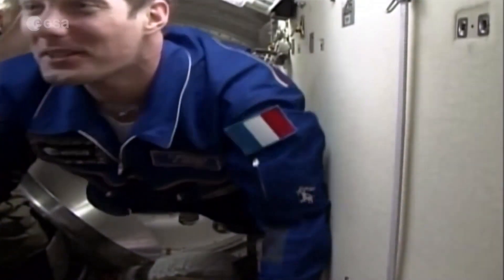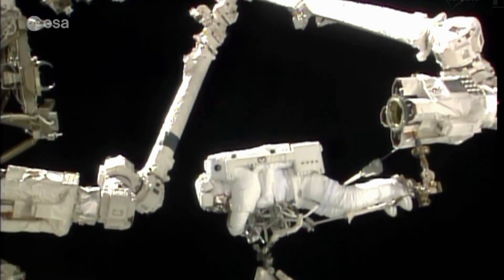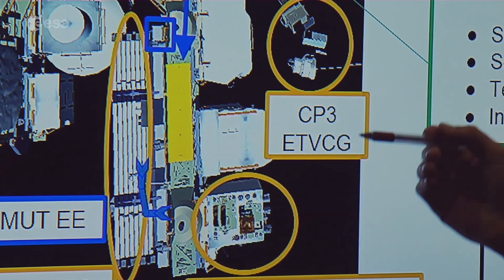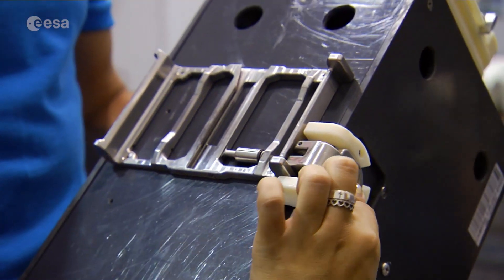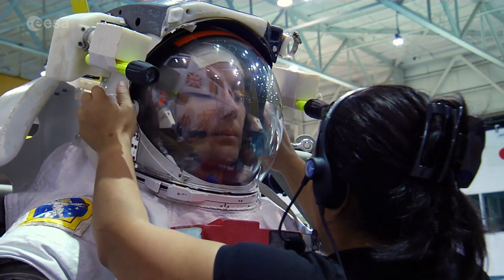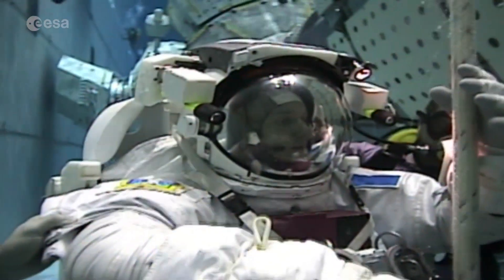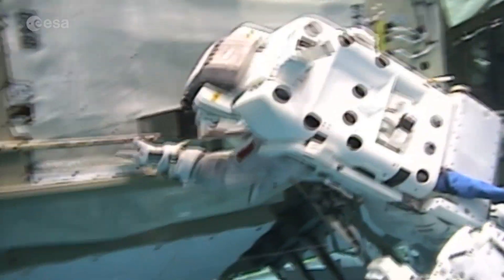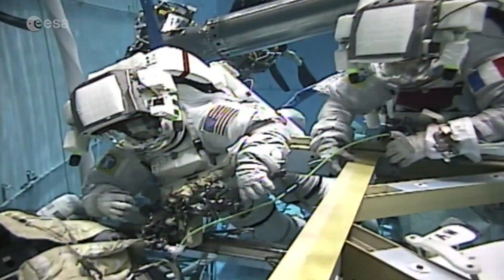Thomas Pesquet - EVA preparations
Thomas Pesquet from France has been onboard the International space Station since 19 November 2016. He is about to take part in his first Extra-Vehicular Activity (EVA, or spacewalk), performing maintenance outside the Space Station to upgrade its batteries to newer lithium-ion versions. Intensive preparations for this procedure took place in the months leading up to launch, with classroom sessions at NASA’s Johnson Space Centre in conjunction with underwater training in NASA’s Neutral Buoyancy Lab.